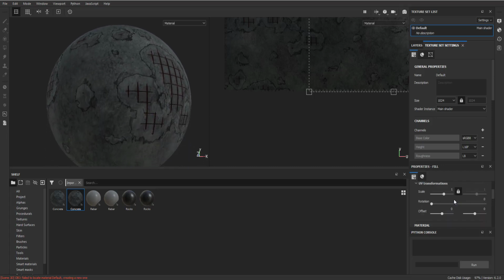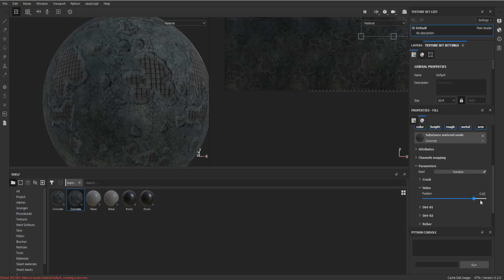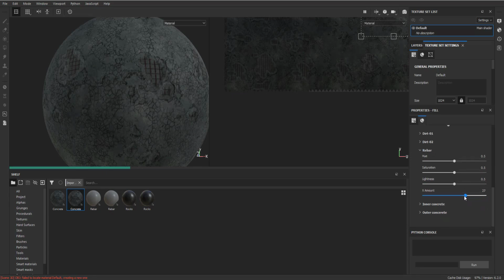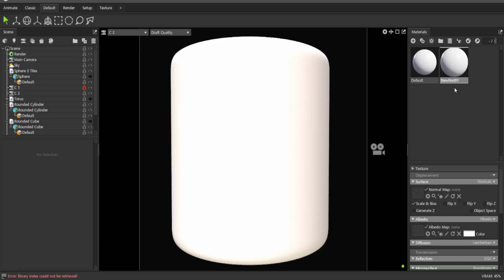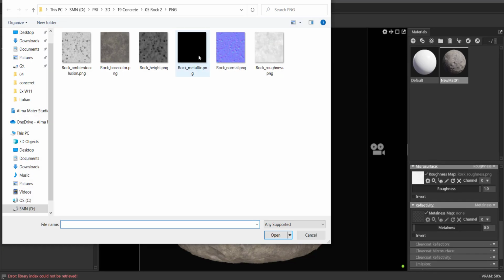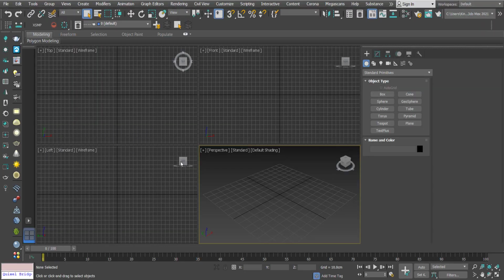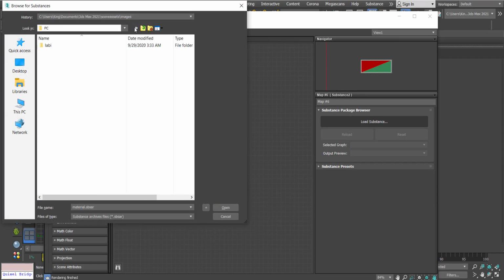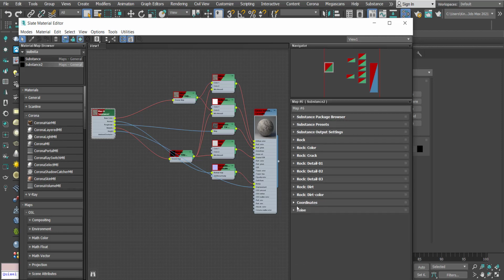Load sbsar into substance painter and 3ds max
In this video I will show you how to load sbsar file, made in Substance designer into Substance painter and also into 3ds max.
you can also learn how to load PNG maps into Marmoset toolbag.
the materials that you are seeing in this video are available in artsation sore: